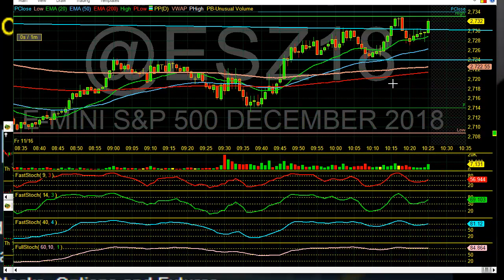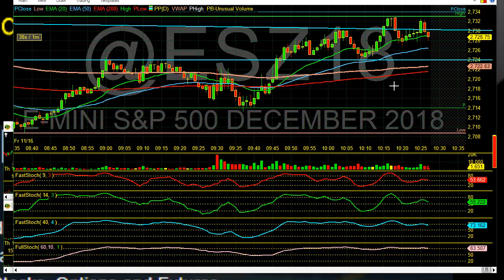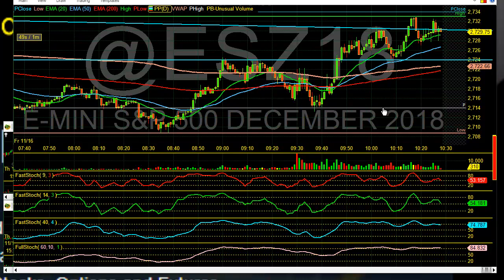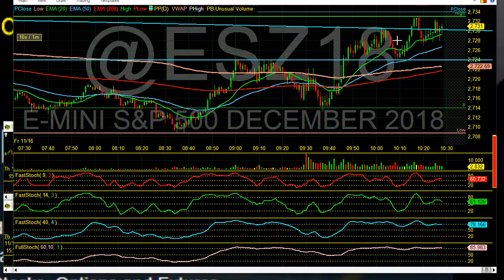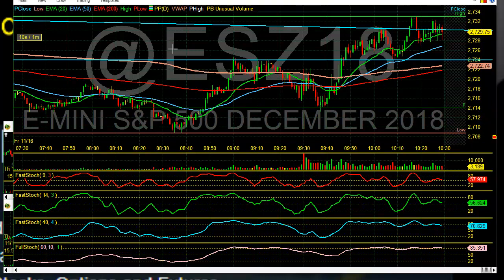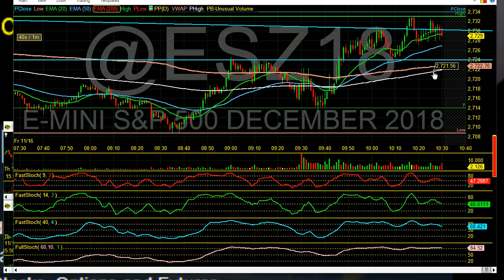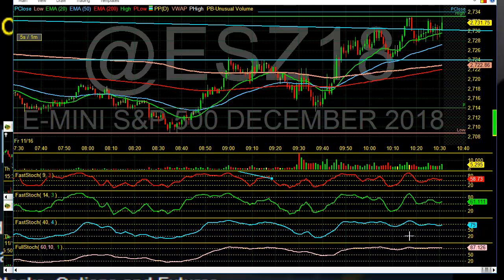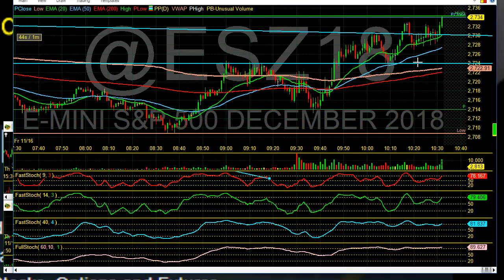DayTraderRockStar's Trading Tips #1 What Indicators to use?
The alert system works on your mobile phone iPhone, or android, using an innovative method/app on your mobile device, basically turning your phone into a walkie talkie.

A new video series that will have condensed educational tips. Trading Knowledge and information that is  relevant to today's market. Will do my best to keep videos around 5 minutes in length.

First Video is What indicators you should have on your chart, even if you don't trade the futures, these indicators are my foundation to the Who HPS trading methodology DISCLAIMER